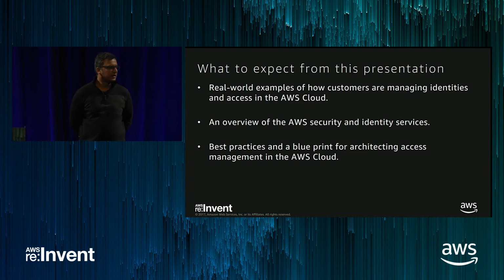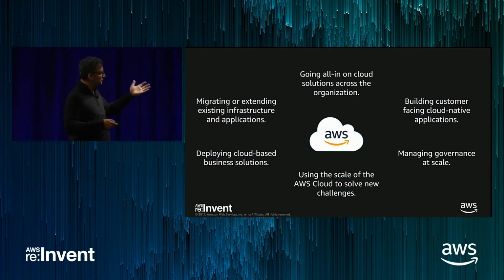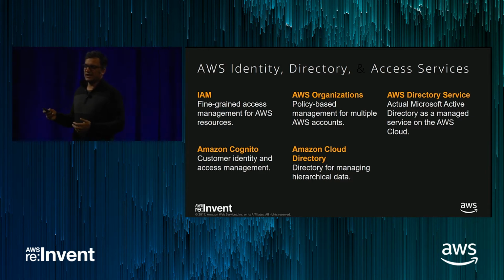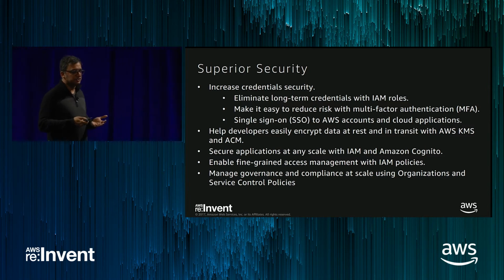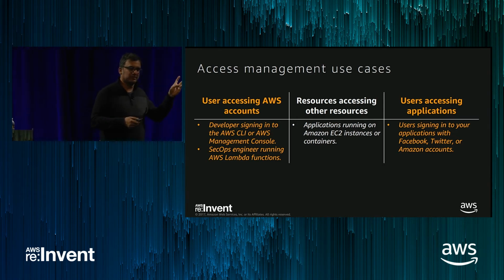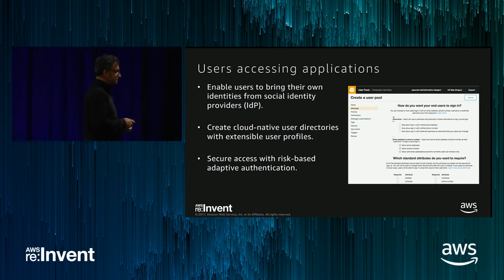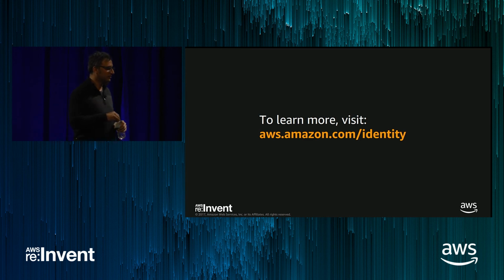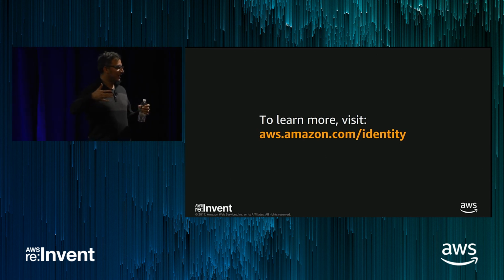AWS re:Invent 2017: How You can use AWS’ Identity Services to be Successful on Your (SID303)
Every journey to the AWS Cloud is unique. Some customers are migrating existing applications, while others are building new applications using cloud-native services. Along each of these journeys, identity and access management helps customers protect their applications and resources. In this session, you will learn how AWS’ Identity Services provide you a secure, flexible, and easy solution for managing identities and access on the AWS Cloud. With AWS’ Identity Services, you do not have to adapt to AWS. Instead, you have a choice of services designed to meet you anywhere along your journey to the AWS Cloud.